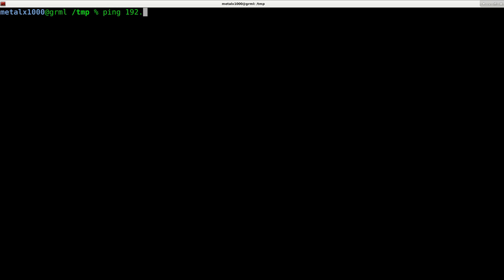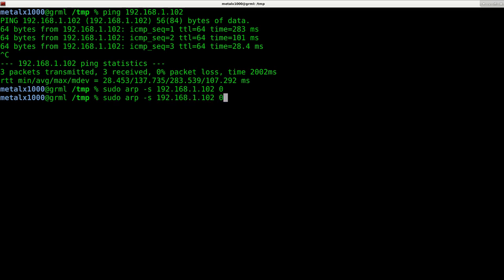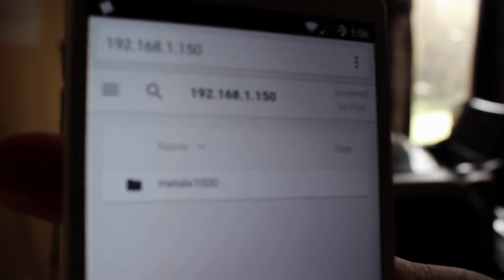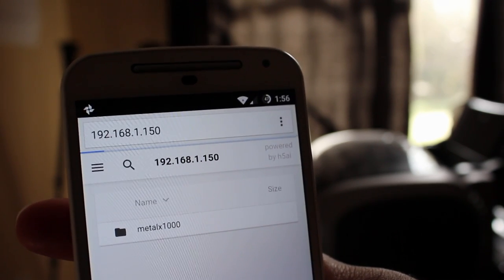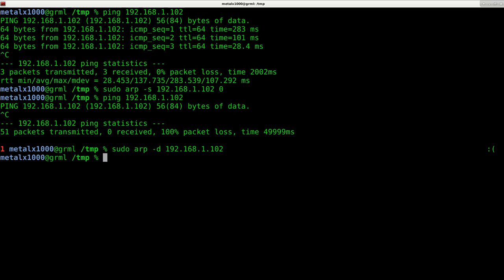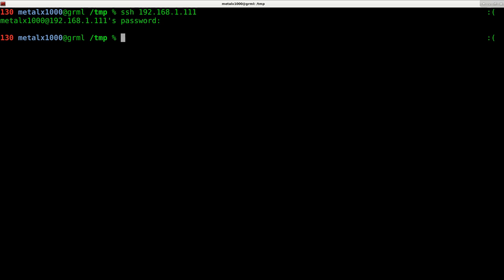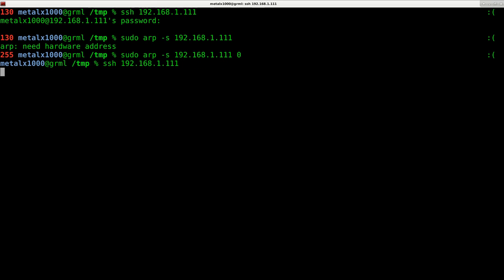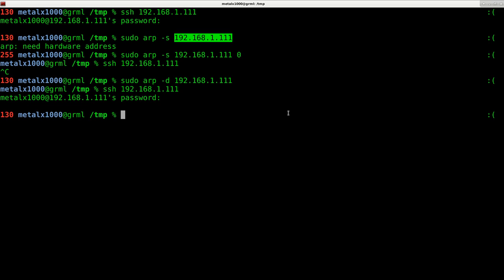Blocking IP addresses with ARP in the Linux Shell Script tutorial